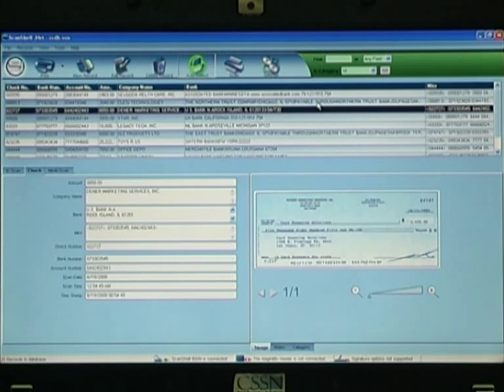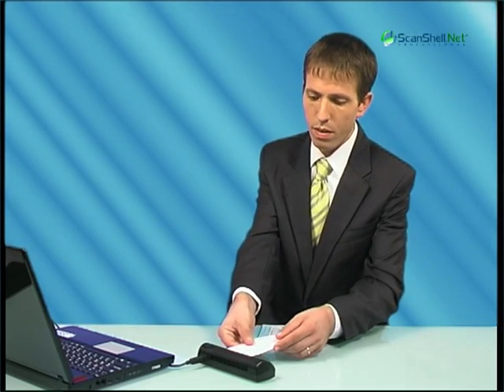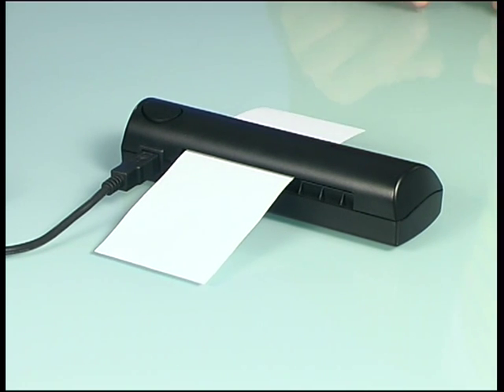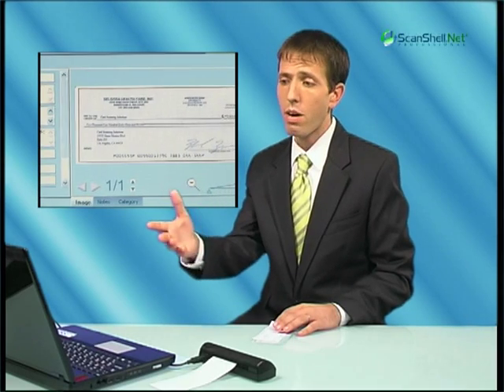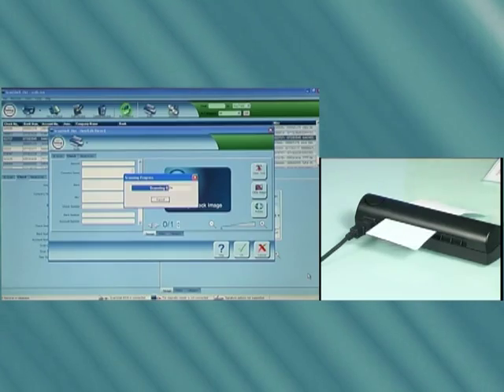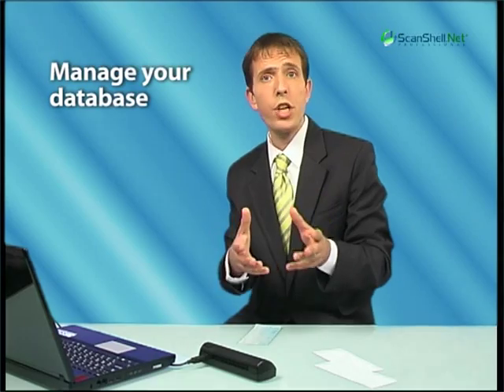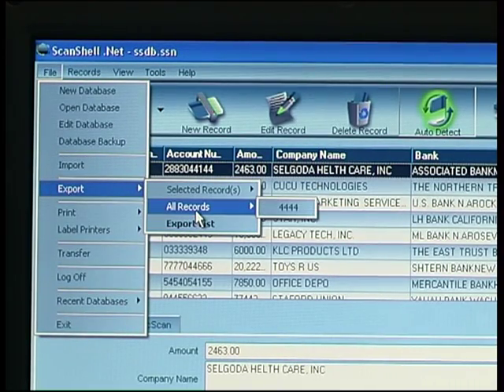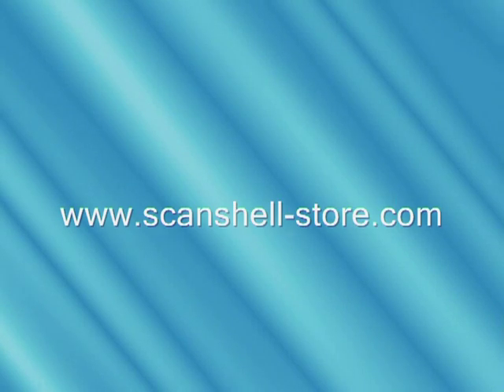ScanShell.Net - Check scanner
Scan a Check with Scanshell.net Check scanner , the Check scanner and Reader module that scans checks and provides the user with the check's high resolution image, as well as the check data information arranged in appropriate database fields.

Scanshell.net Check scanner  and reader uses MICR (Magnetic Ink Character Recognition) technology to read the check's MICR line, providing you with the check number, account number and routing number. In addition, when you are using this  checks scanner and reader  you will be provided with all other information printed on the check such as the name and address of the payer and payee, check amount, etc.

The information stored in Scanshell.net Check scanner and reader  can be easily and automatically exported to any other application as well as emailed and exported to the web directly from within the program.

Using this check scanner to Scan Checks is the perfect solution for extracting and archiving check information. The small USB check scanner, which does not require an external power supply, can be easily carried together with your laptop computer.